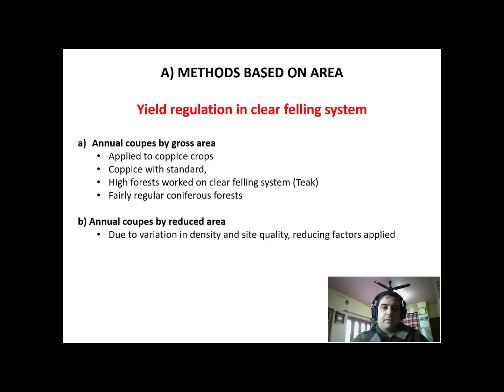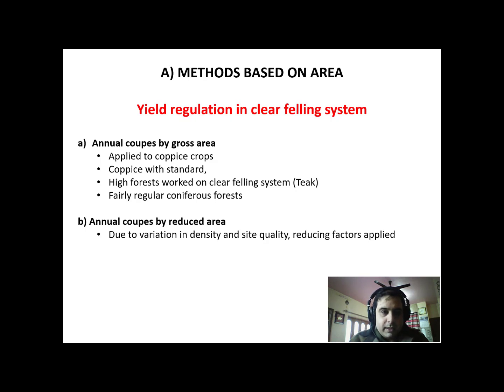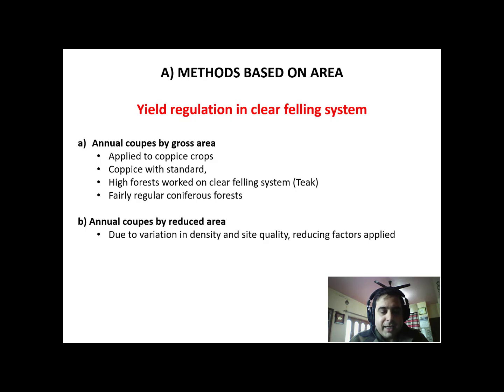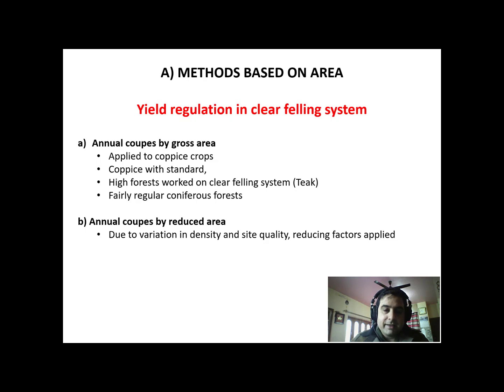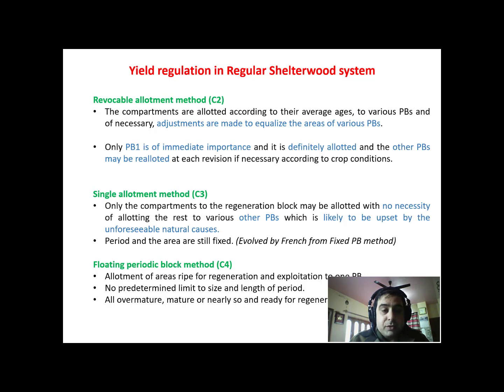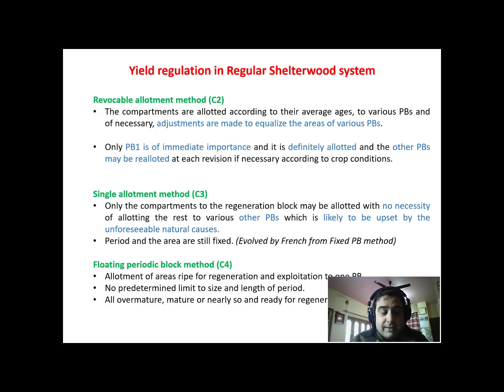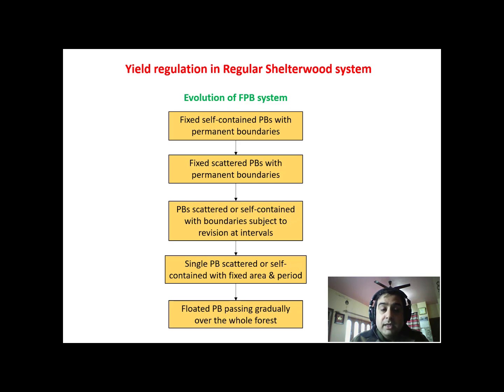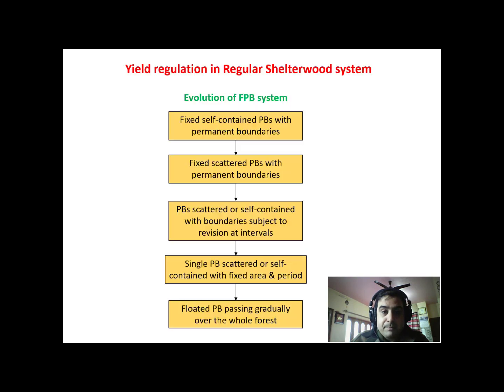Forest Yield Regulation Methods based on Area